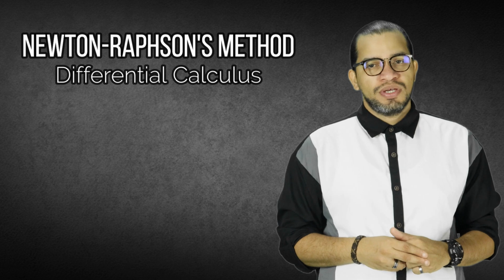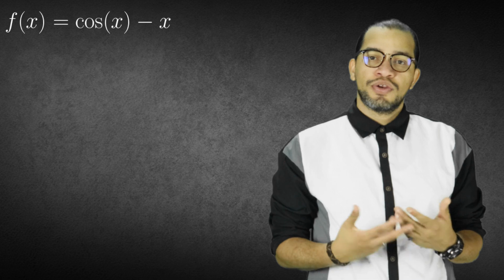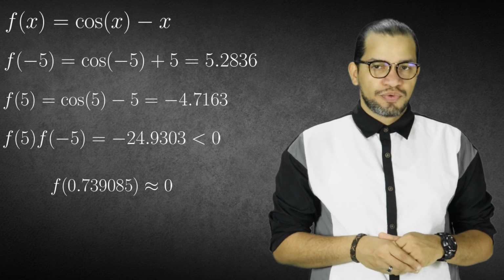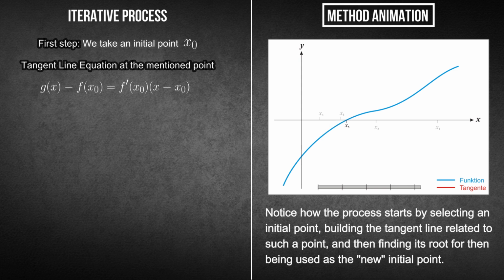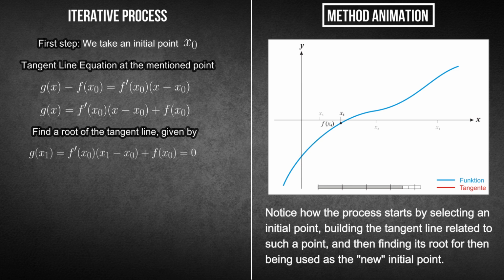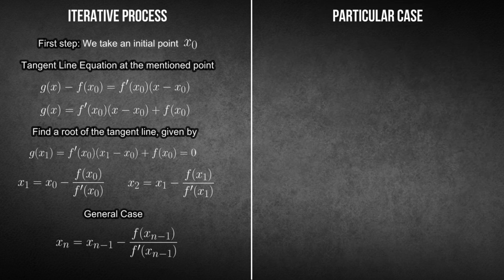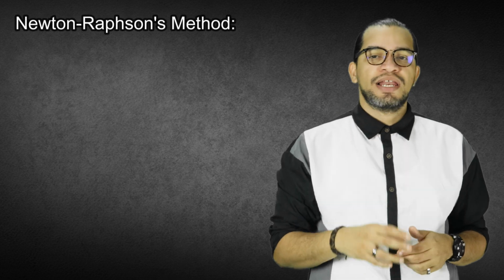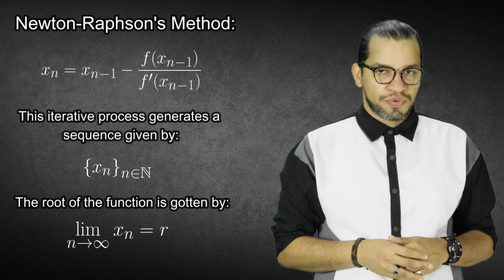Differential Calculus 30 | The Newton-Raphson Method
Lesson 30 of the complete Differential Calculus course.

In this lesson: Newton's method for approximating roots numerically, its geometric derivation, and the conditions under which it fails.

⬅ Previous: Differential Calculus 29 | Optimization Problems

🎯 PREREQUISITES
Lessons 14-17.